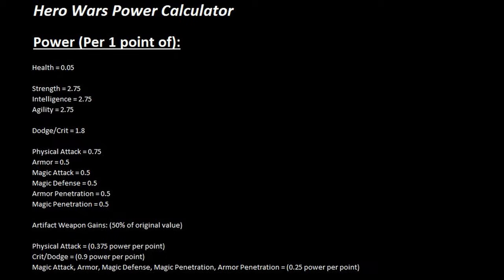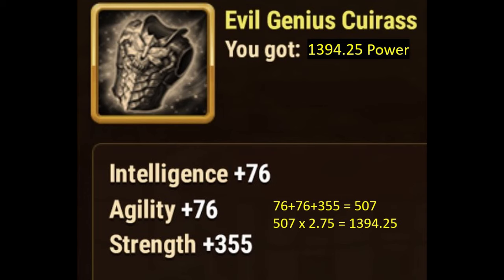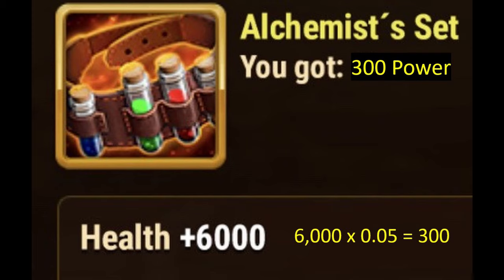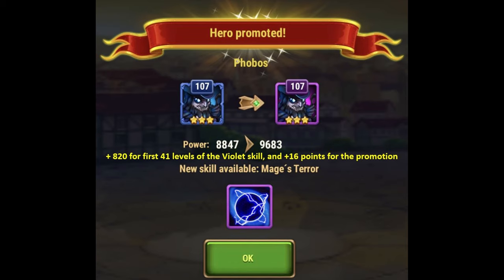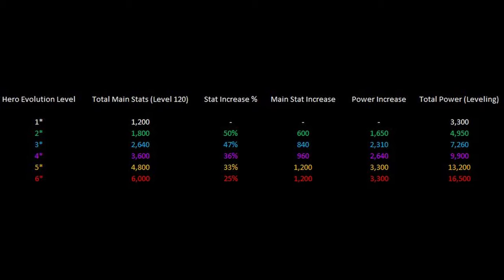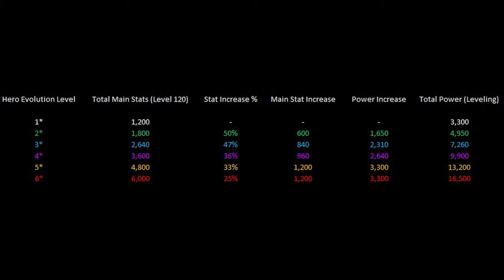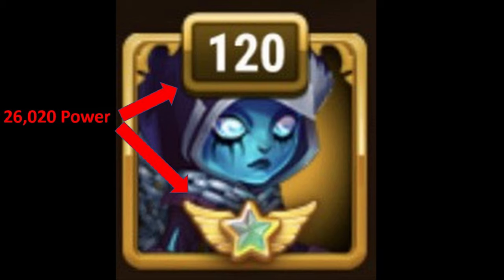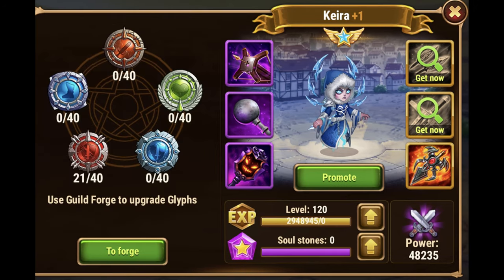Power Calculations SOLVED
This video gives the calculation the game uses for determining your heroes power level, and ways you can practically use this knowledge.